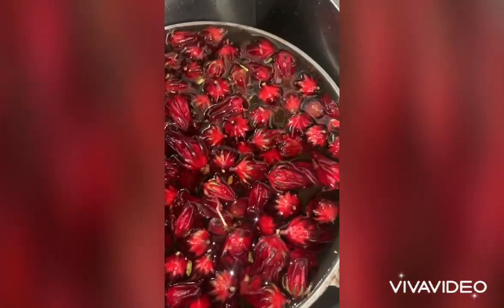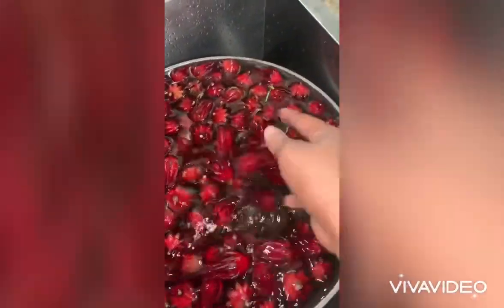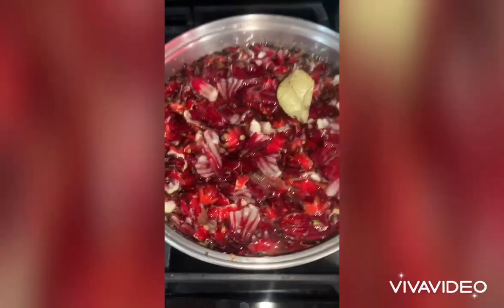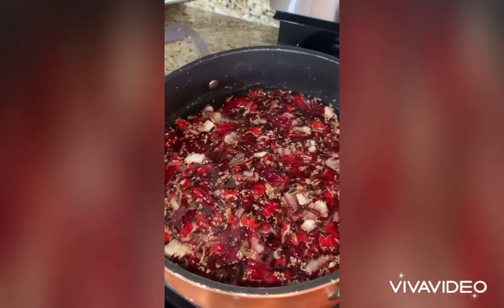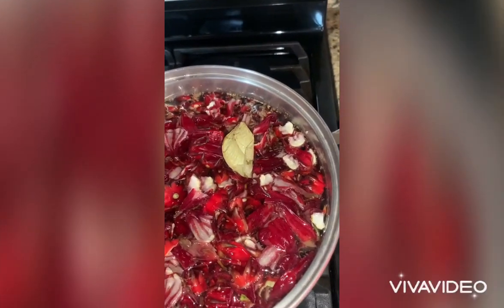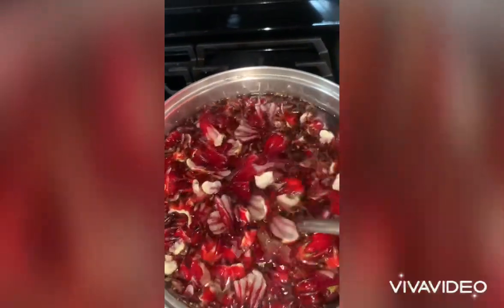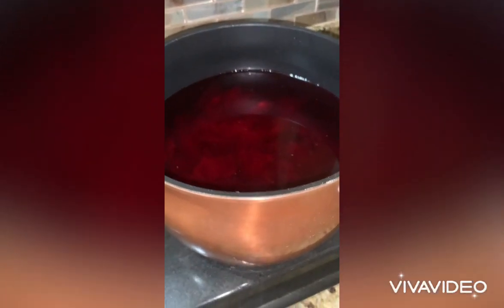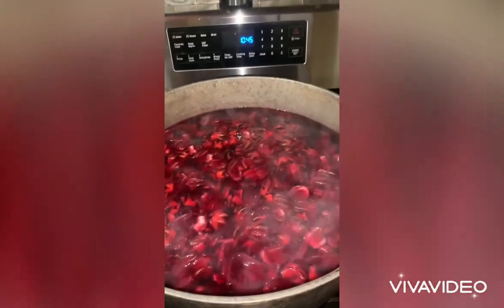A must try sorrel drink. A delicious drink for Christmas in the Caribbean, and throughout the year.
Don’t own the rights to the background music